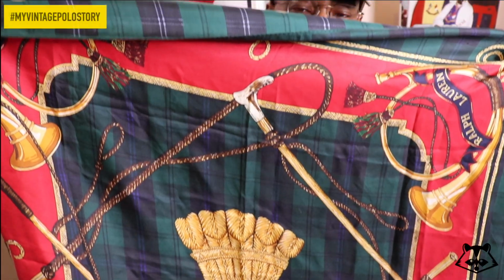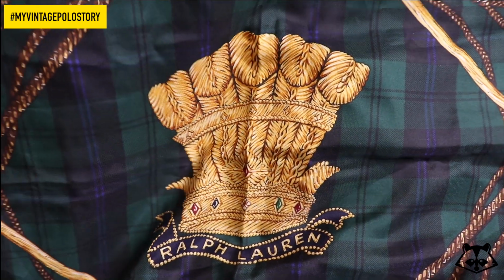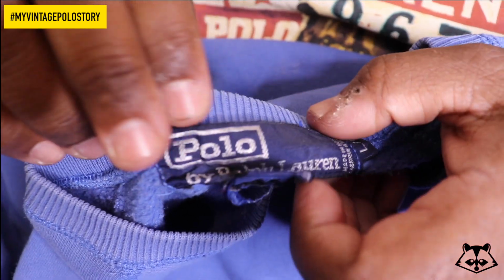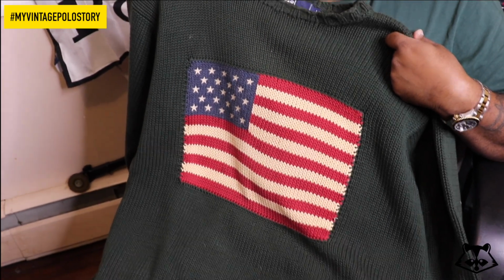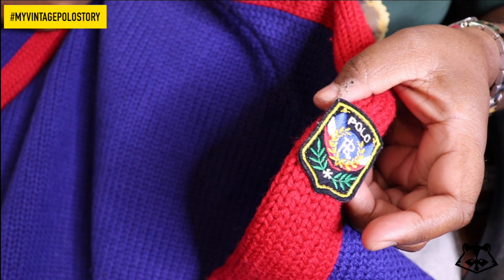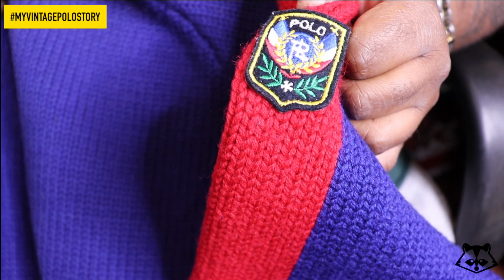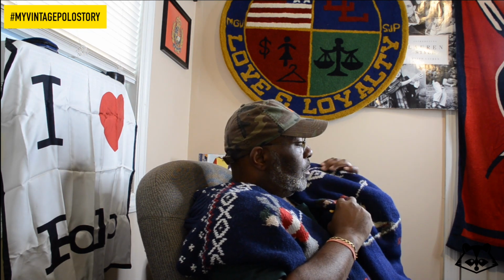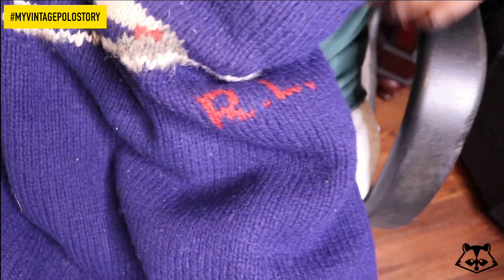MYVINTAGEPOLOSTORY EP 2 feat. Malik-Lo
MYVINTAGEPOLOSTORY Malik-Lo displays some of his vintage Polo pieces in his collection that dates back well over a decade. Rack-Lo produces an exclusive timeless series based around fashion and style. Get the lo down and back stories on these major contributors and style architects of the culture and lifestyle.